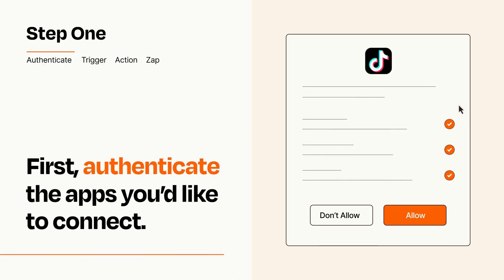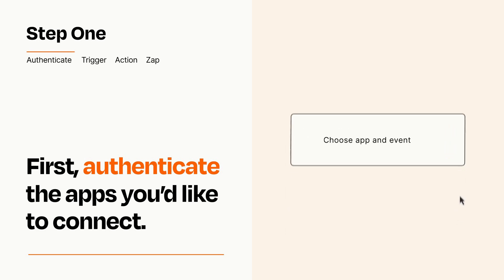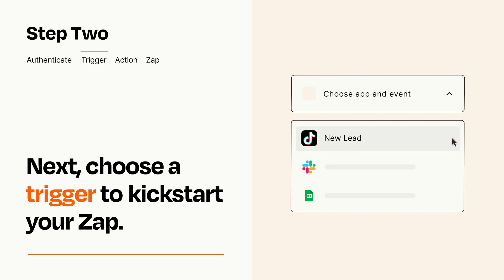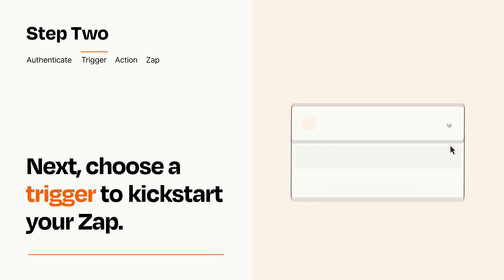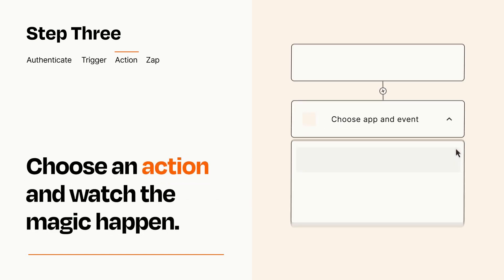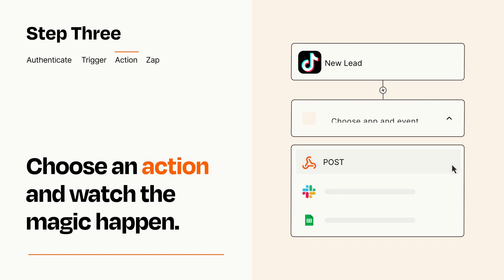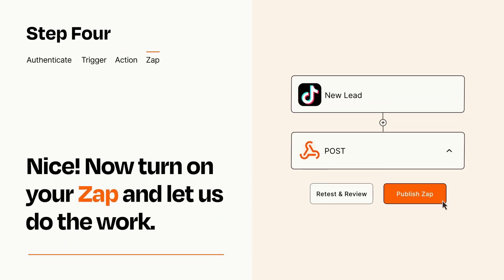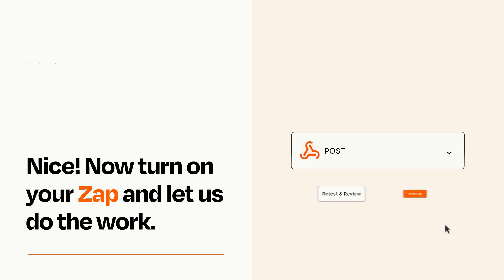How to Connect TikTok Lead Generation to Webhooks - Easy Integration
So you want to connect TikTok Lead Generation to Webhooks? You can do it with Zapier!